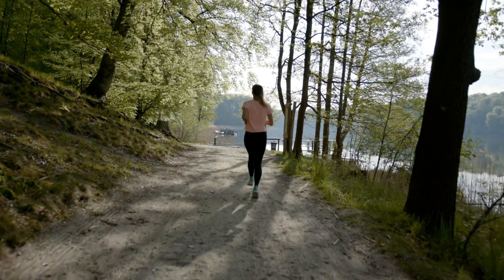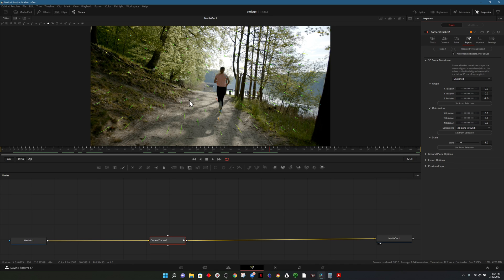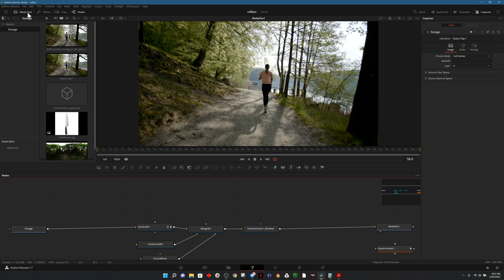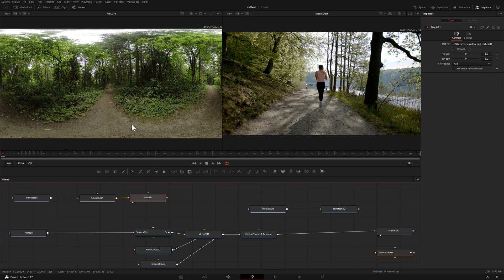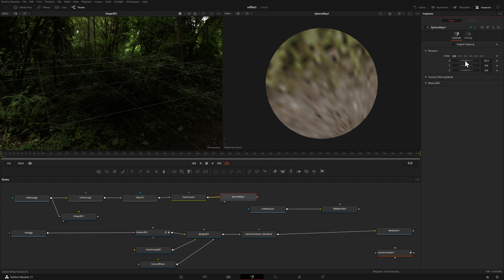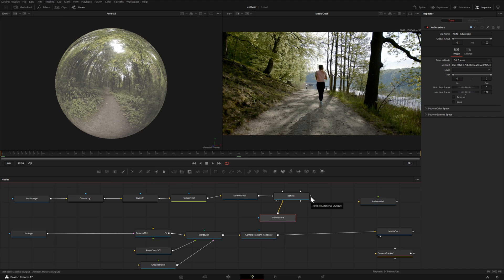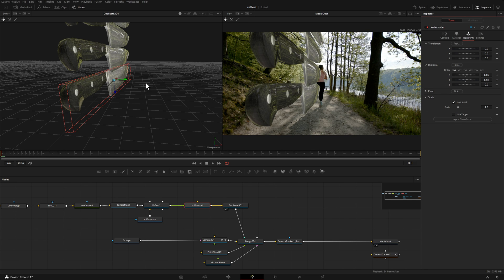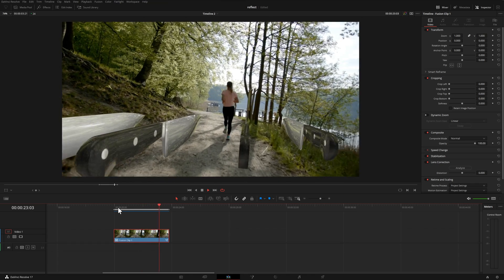Add reflections to 3D models in Davinci Resolve!!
Have you ever placed a model into a 3D scene (maybe using a tip from one of my other tutorials?) but it didn't appear realistic? In this video, I will show you how to bring 3D models in, composite them, duplicate them, and even have them reflect their surroundings (well, sort of. Watch the video to see!!)

0:00 - Introduction and motivation
0:48 - tracking the footage
4:34 - bringing in the 3D model and material
5:23 - HDRI
9:28 - reflections!
10:22 - sponsor of this video! (Artgrid)
10:57 - more reflections!
11:47 - duplicate that model
14:34  - adjusting scene scale, and closing the video out

Motion Array - great place to get templates!

Gear links
Lumix S5
My editor desk
Godox on-camera mic